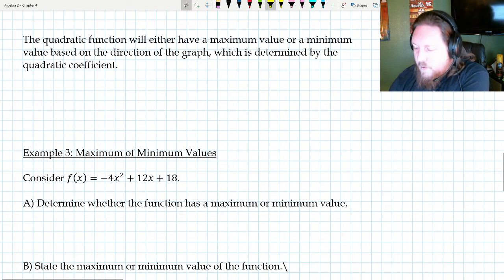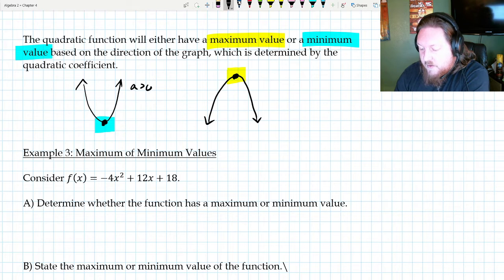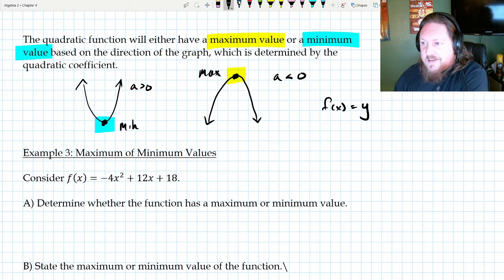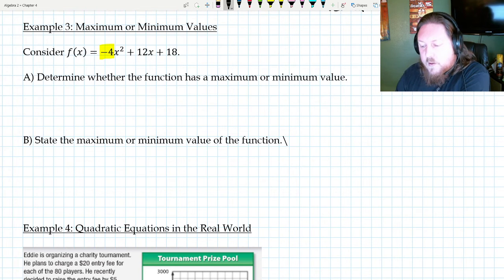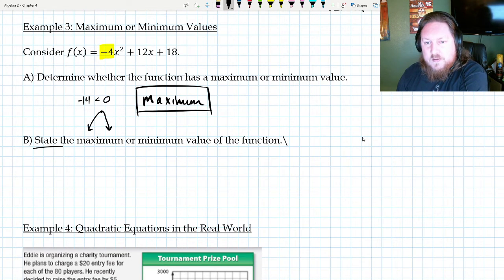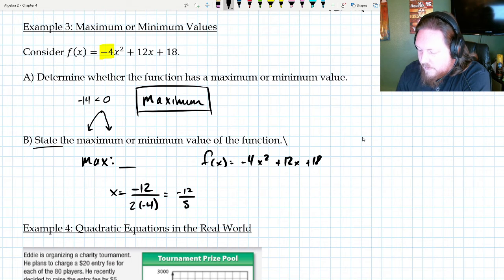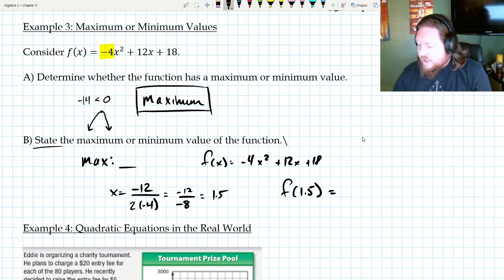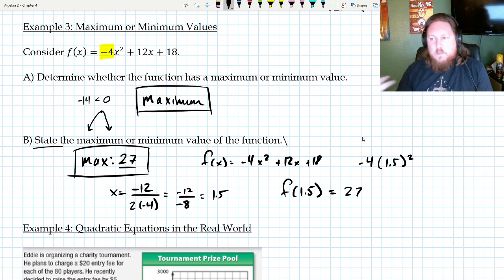A2 4-1 part 3